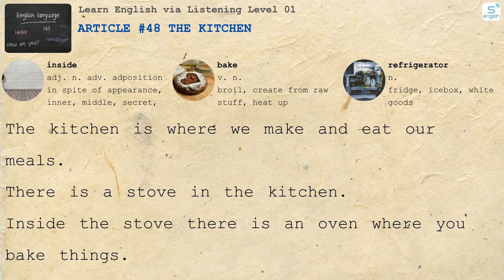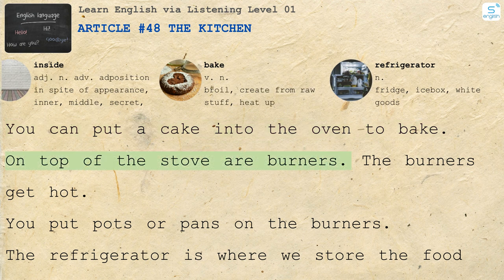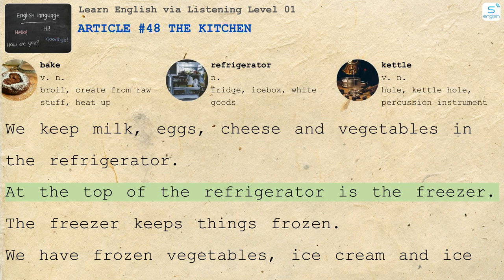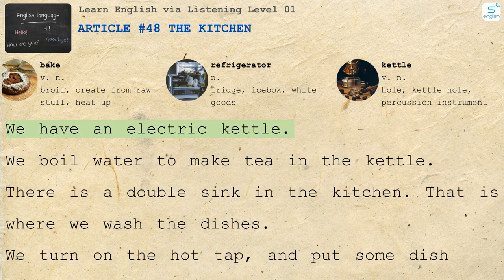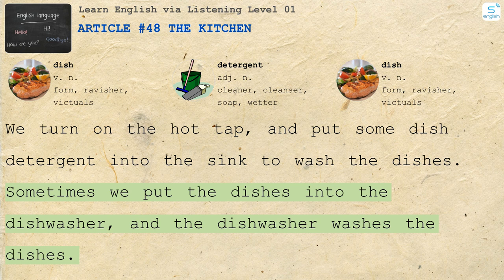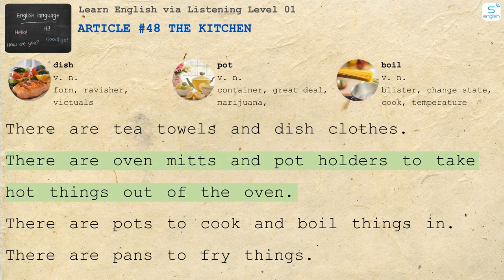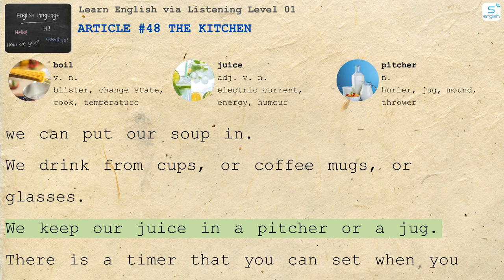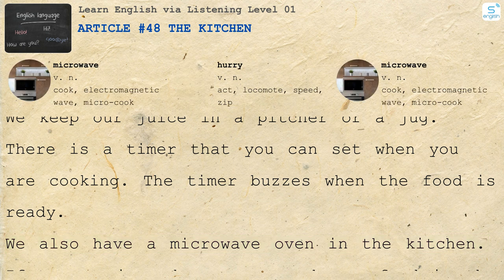Article #48 The Kitchen - Learn English via Listening Level 01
► Let's practice English listening
- Here are some content on our channel:
- Listening Practice through Dictation
- 4000 Essential English Words
- Learn English via Listening
- Effortless English
- Storynory, Spotlight English Podcast, VOA Learning English, Freakonomics Radio
- Librivox Audiobooks
- And more content we are updating.
► Listening is the best way to improve your English.